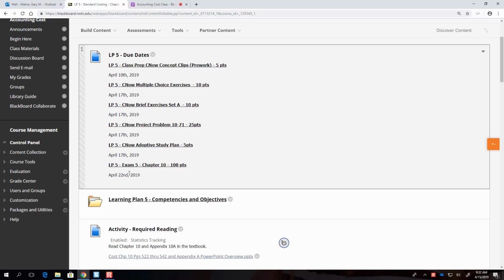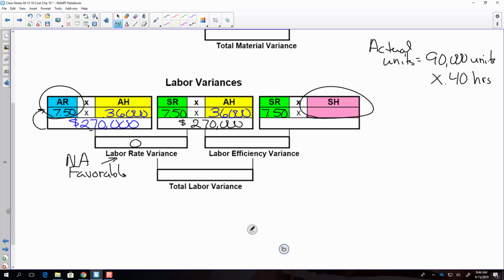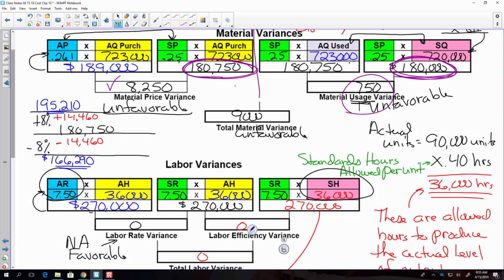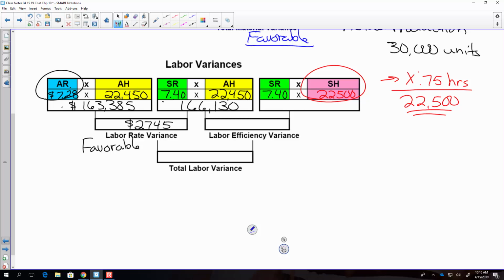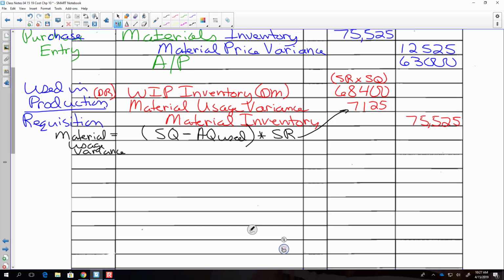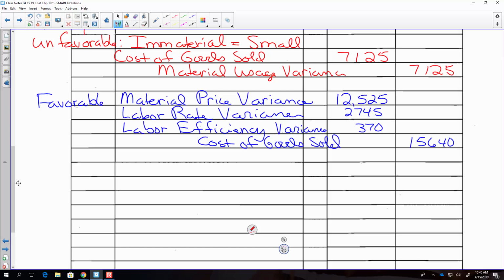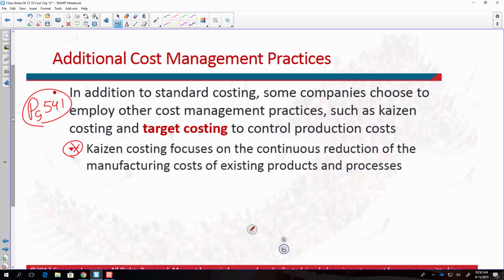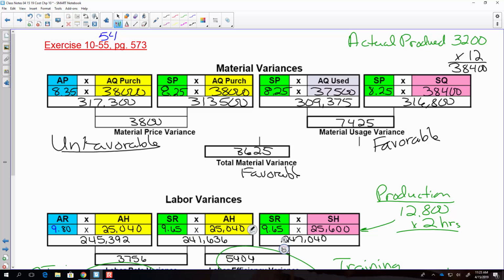Class Notes 04 15 19 Cost Chp 10